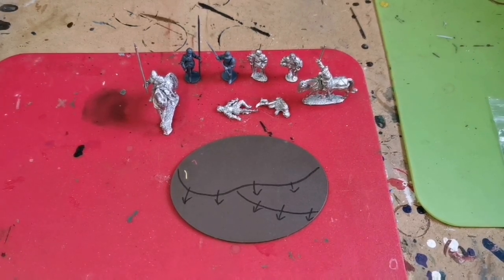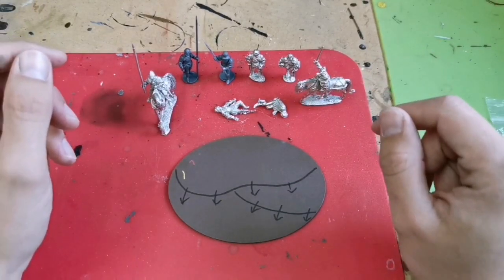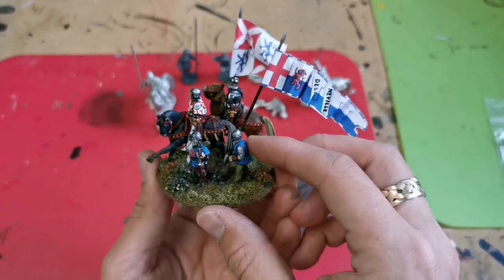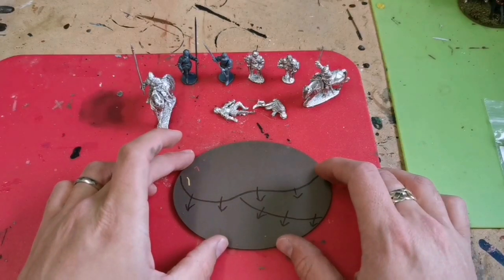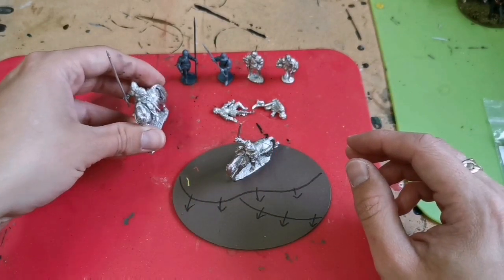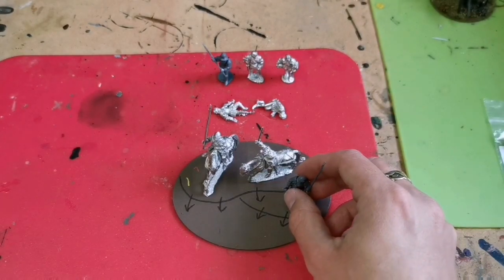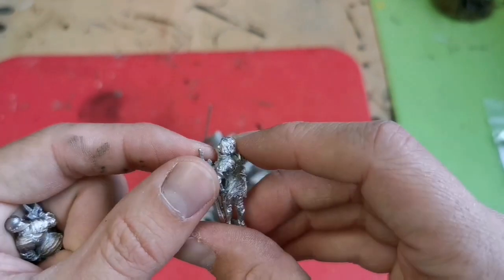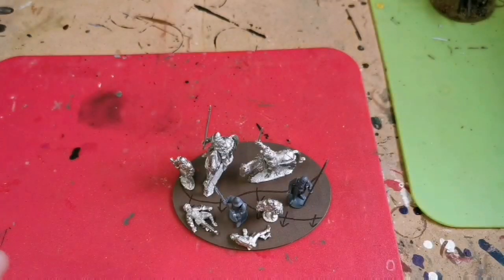Wargamers Anonymous - Painting Challenge Part I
Part I of my piece for the Wargamers Anonymous Painting Challenge. The theme is command so i am looking to complete a command base for my WOR Yorkists in the form of Edward IV just prior to the battle of Towton.